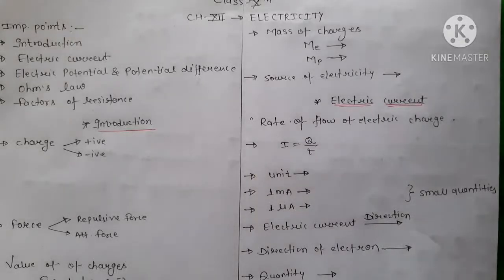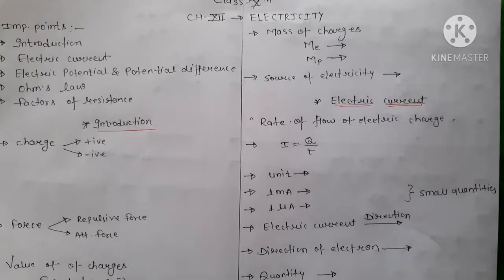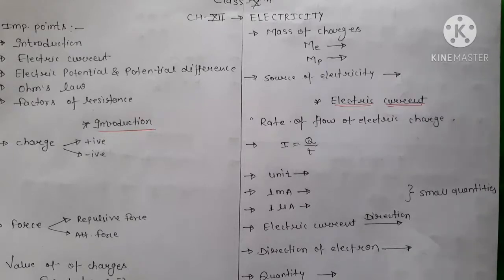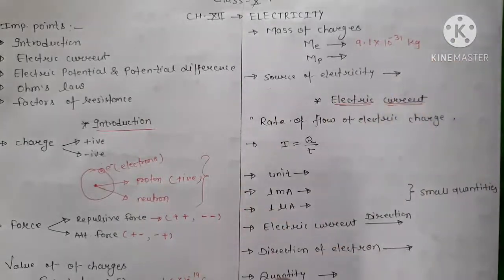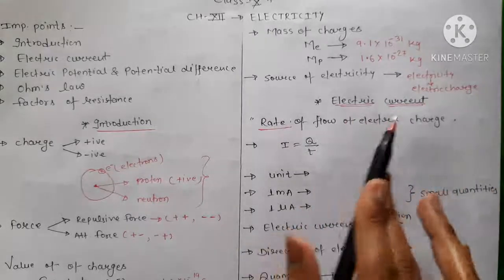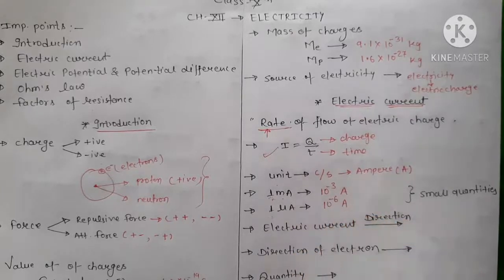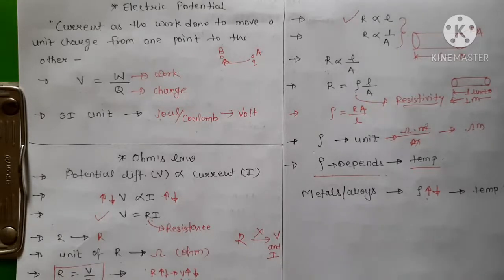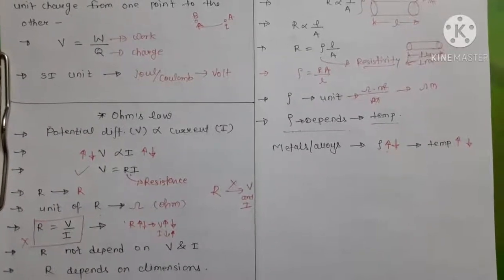Introduction of Electricity !! Electric current n potential !! Ohm's law !! Class 10